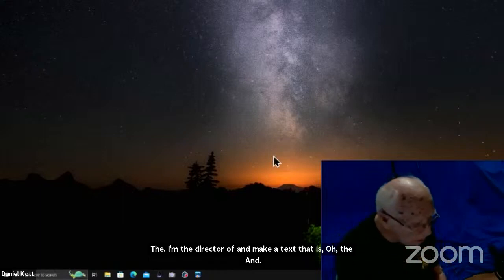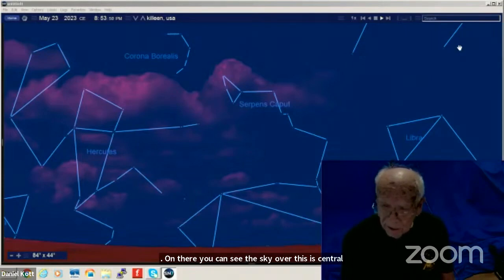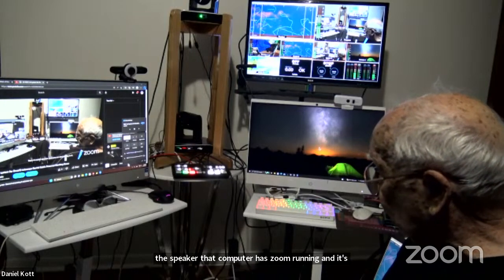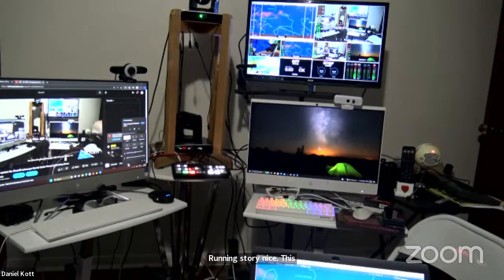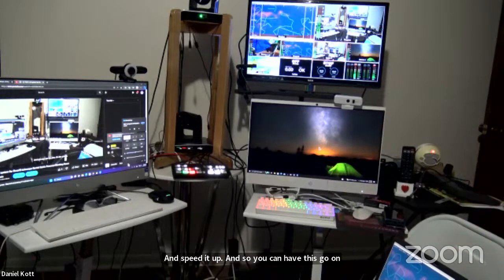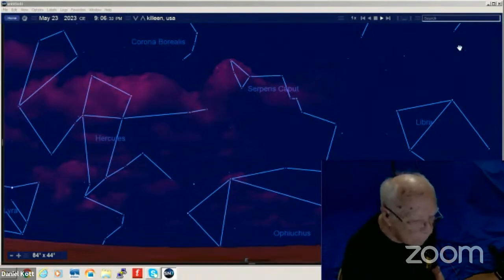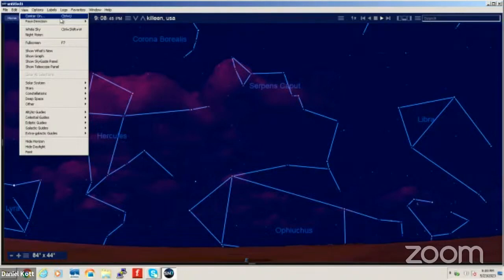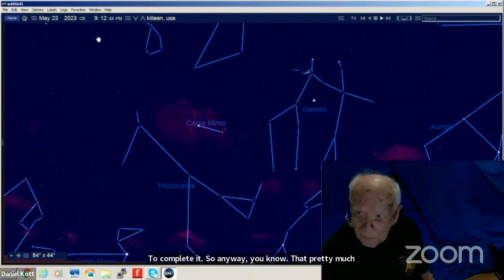Dwarf 2 telescope for solar eclipses. TEST 2 of system Join us for Oct. 2023 & April 2024 tests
This is a test of the video system to be used with the Dwarf  2 telescope. for the two solar eclipses coming up. We are hoping to  find others on the local or regional area to join this endeavor as we prepare for the eclipses.

00:00 start
01:54 screenshot of host computer
02:35 for solar eclipses in Oct 2023 and April 2024
03:47 POLLING on ZOOM
04:04 night sky with Starry Night on a laptop computer
09:09 demonstration of preview and program screen with Blackmagic ATEM switcher
10:36  Starry Night on laptop computer
12:13 Picture in a picture insert into program
13:44 Tee shirt fir Dark Sky from Lampasas, Texas
16:07  question and answer for  alive session on ZOOM
19:56 changing directions with Starry Night on screen - from West to East
22:22 request for participants for the Solar Eclipses
25:33 End with color bars from Blackmagic ATEM software